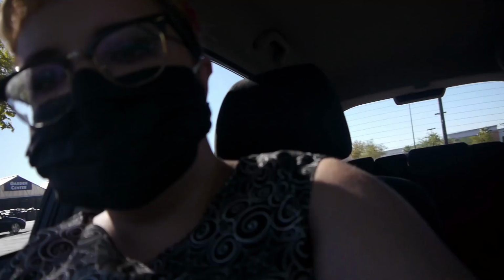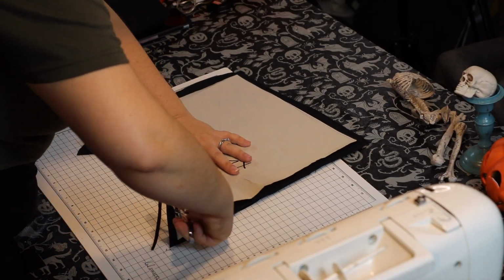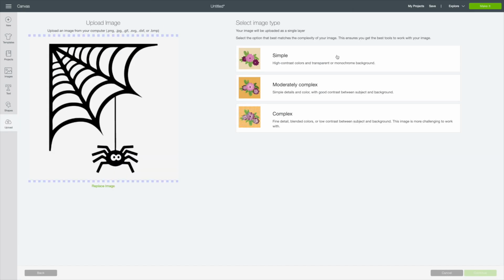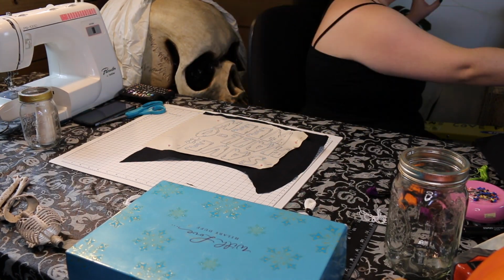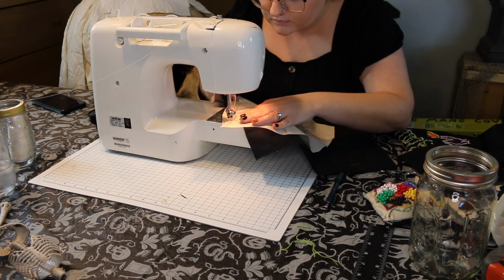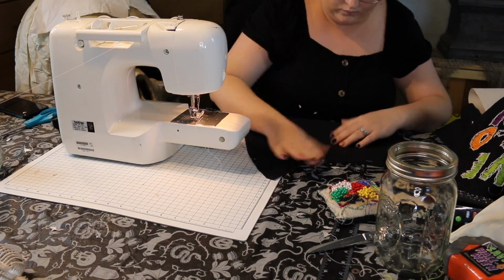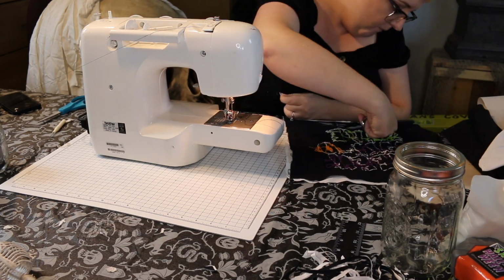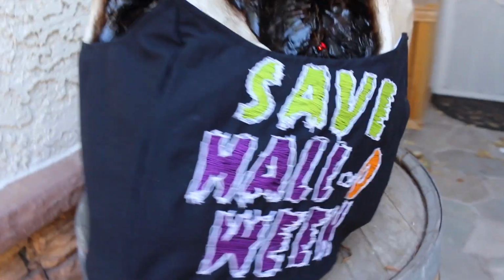How To Giant Skeleton Skull Face Mask DIY Save Halloween Build - Spooky Fantastically Frightful Fun!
Skull Mask

Hello Spooky Friends!

In this video I show you my project for this week where I make a mask for the skull on our front porch! We are all about a safe and fun Halloween around here so we thought this cute quirky little project would be just the right touch to promote mask wearing and fun!
If you make this show us how you make it your own! We can’t wait to see how you help Save Halloween!

We have MERCH! Check out it out at

This video was shot by Brittnie and edited by Brittnie.